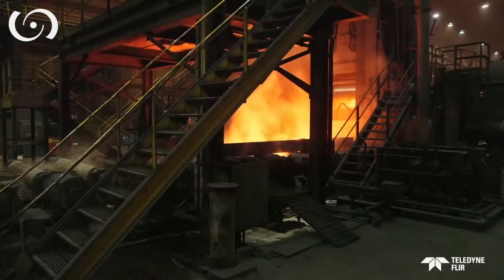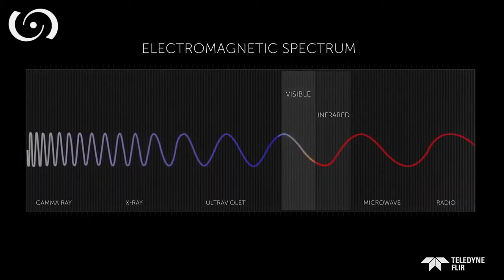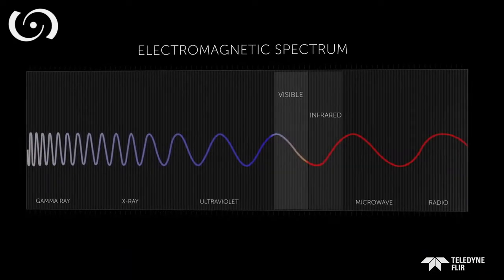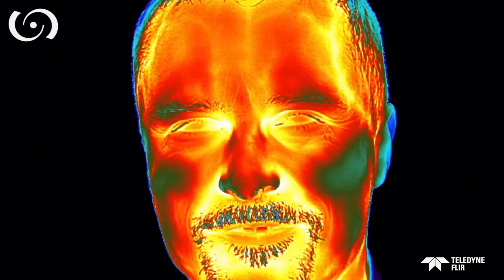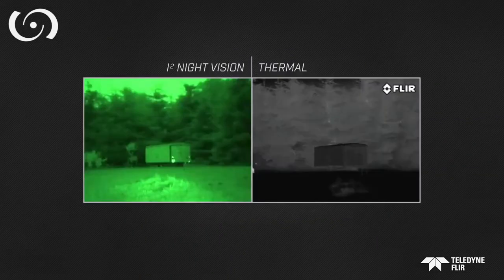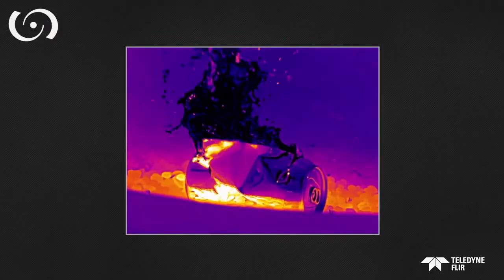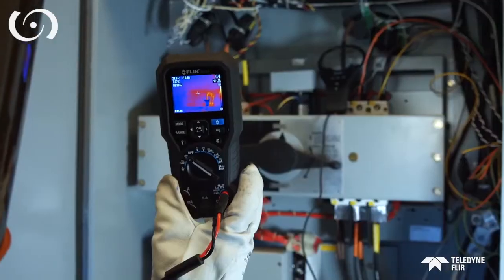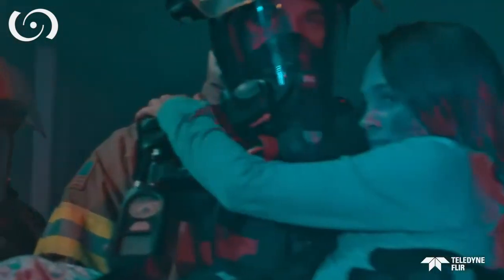¿Qué son los infrarrojos? | APLITER - Expertos en termografía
¿Qué son los infrarrojos?

Nuestra visión está limitada a una parte muy pequeña del espectro electromagnético. La energía térmica tiene una longitud de onda mucho mayor que la luz visible. De hecho, es tan larga que el ojo humano no puede verla, al igual que no podemos ver las ondas de radio.

Con las imágenes térmicas, la porción del espectro que percibimos se amplía drásticamente, ayudándonos a "ver" y "medir" la energía térmica emitida por un objeto. A diferencia de la luz visible, en el mundo infrarrojo todo lo que tiene una temperatura superior al cero absoluto emite calor. Incluso los objetos muy fríos, como los cubitos de hielo, emiten infrarrojos. Y la luz visible no afecta al mundo térmico, por lo que se puede ver igual de bien en entornos muy iluminados y totalmente oscuros.

Cuanto mayor sea la temperatura del objeto, mayor será la radiación infrarroja emitida. Los infrarrojos nos permiten ver lo que nuestros ojos no pueden. Las cámaras de termografía infrarroja producen imágenes de la radiación infrarroja o "calor" invisible y proporcionan una capacidad de medición de la temperatura precisa y sin contacto. Casi todo se calienta antes de fallar, lo que hace que las cámaras de infrarrojos sean herramientas de diagnóstico muy rentables y valiosas en muchas aplicaciones diversas. Y a medida que la industria se esfuerza por mejorar la eficiencia de la fabricación, gestionar la energía, mejorar la calidad del producto y aumentar la seguridad de los trabajadores, surgen continuamente nuevas aplicaciones para las cámaras de infrarrojos.

¿Quieres saber más sobre termografía infrarroja?

Información sobre termografía:
¿Qué son las cámaras termográficas?

Si tienes dudas sobre qué son los infrarrojos o sobre cualquier otro asunto, no dudes en ponerte en contacto con nosotros mediante: